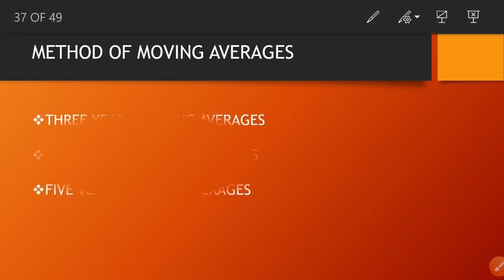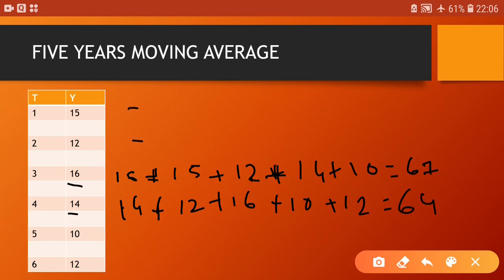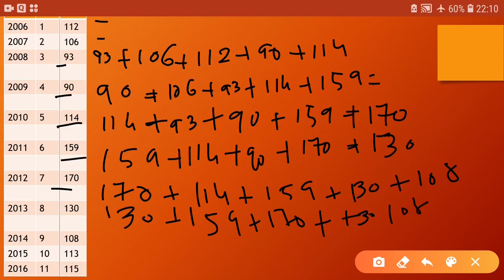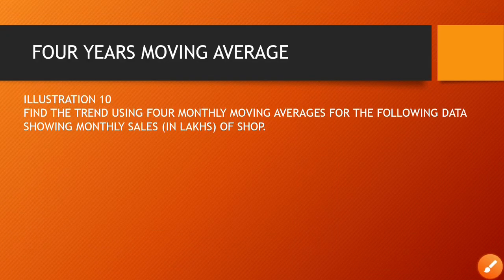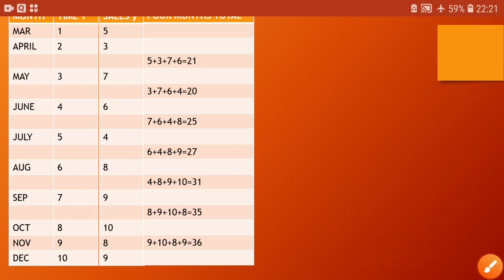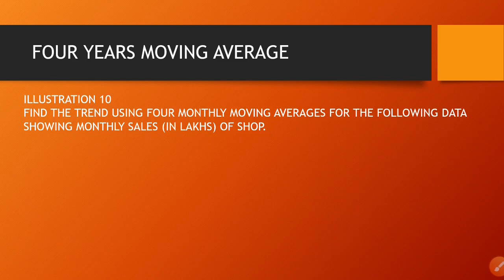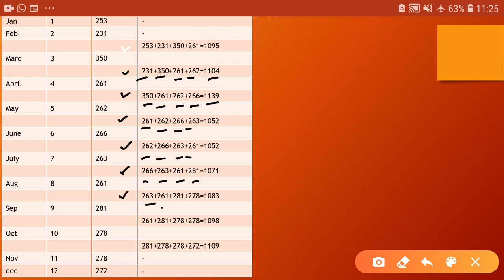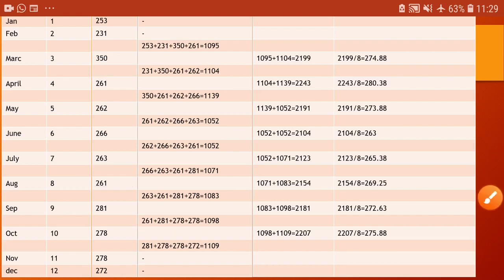Statistics Ch 4 time series